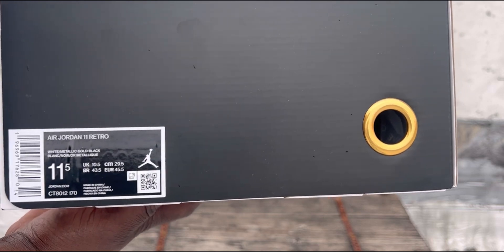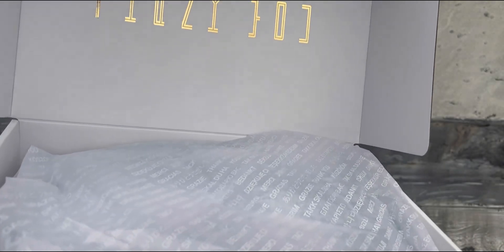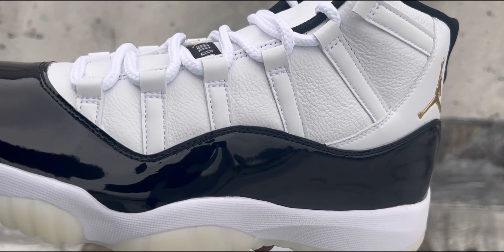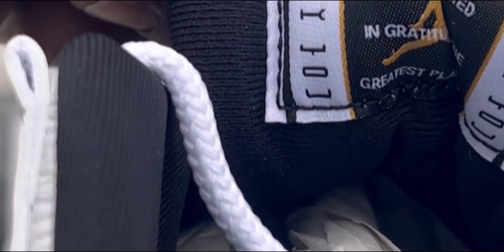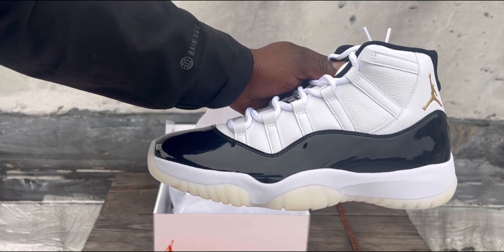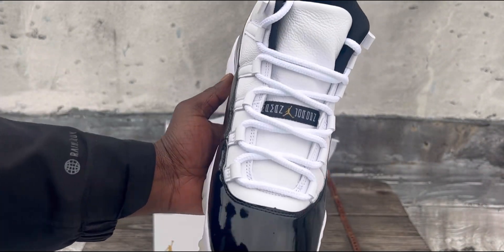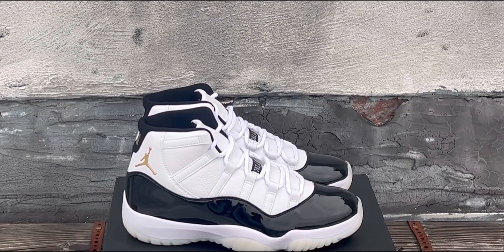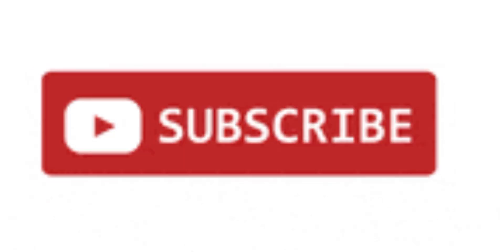Jordan 11 GRATITUDE UNBOXING REVIEW SNKRS SHOCK EARLY PAIR 😱review